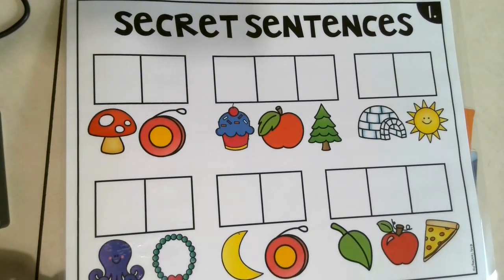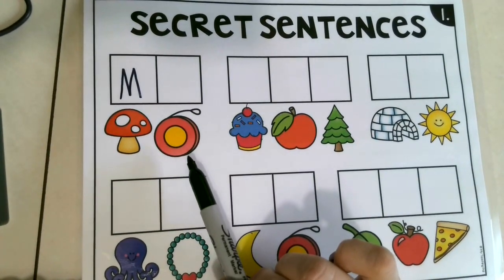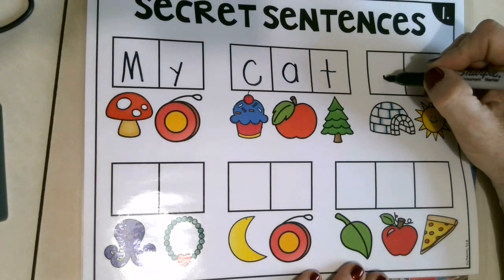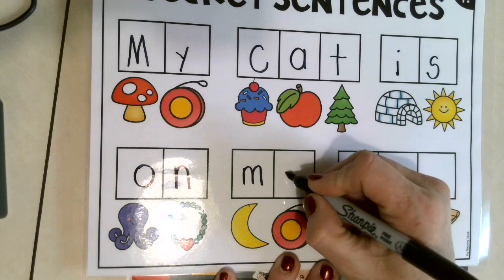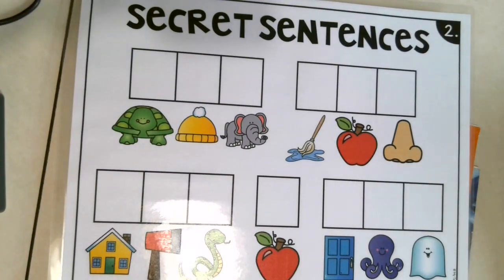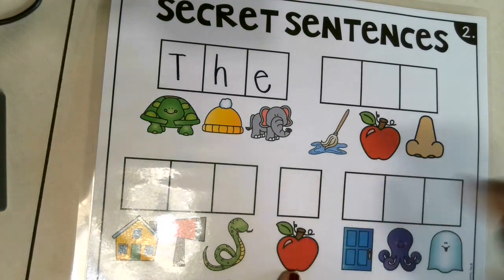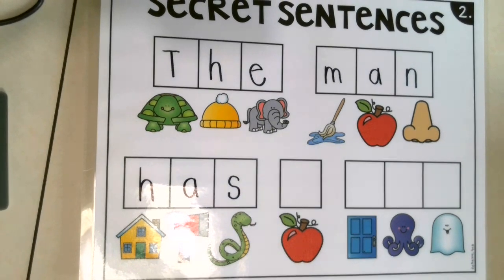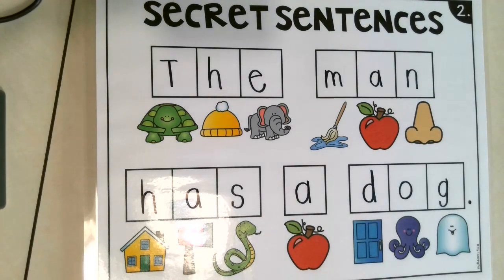Secret Sentence - Kindergarten